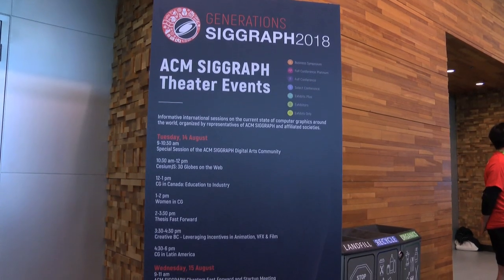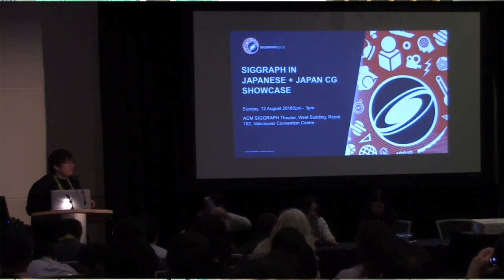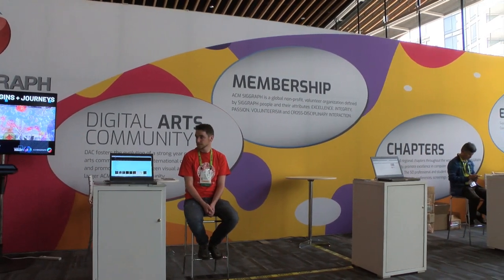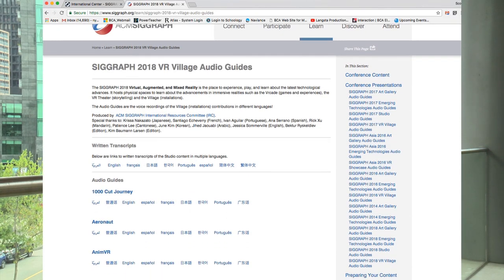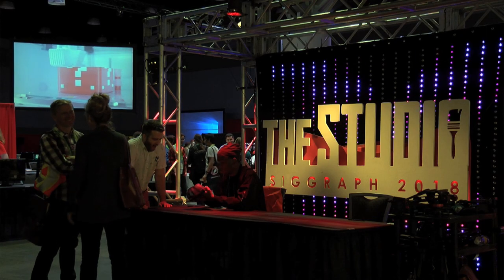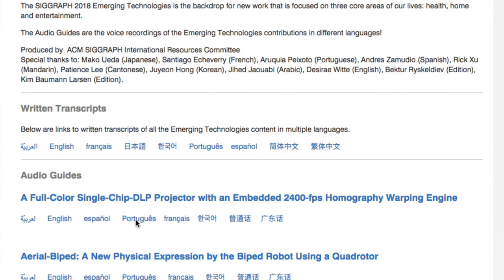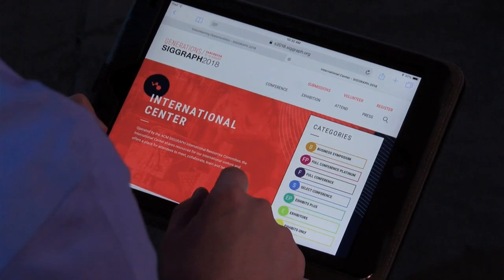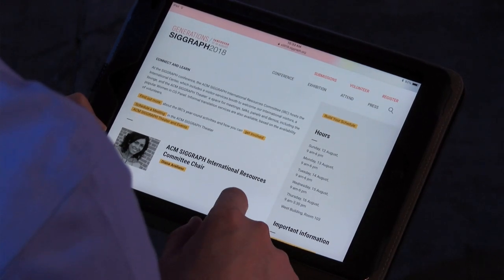SIGGRAPH 2018 - International Resources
At each year's SIGGRAPH Conference, the ACM SIGGRAPH International Resources Committee (IRC) hosts the International Center, which includes a visitor-services booth to welcome our international visitors, a lounge, and the ACM SIGGRAPH Theater: a space for meetings, talks, panels and demos, including the popular Women in CG Panel.

Year-round, outside of the ACM SIGGRAPH conferences, the International Resources Committee facilitates worldwide collaboration in the ACM SIGGRAPH community and encourages participation in all of the programs and events that are part of ACM/ ACM SIGGRAPH.